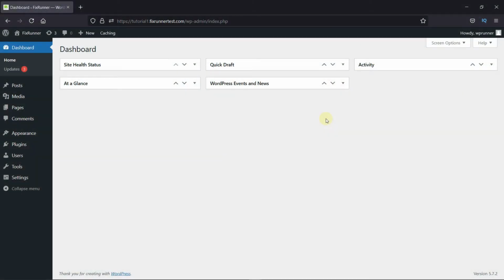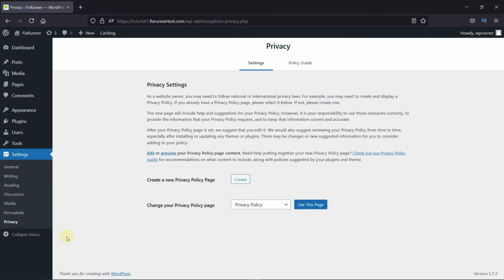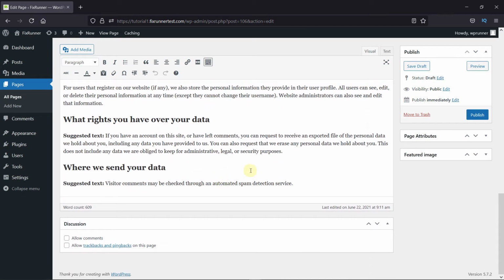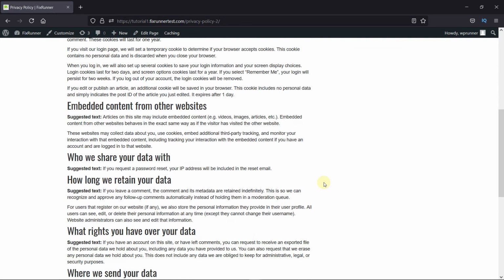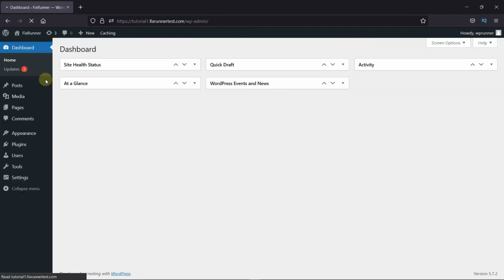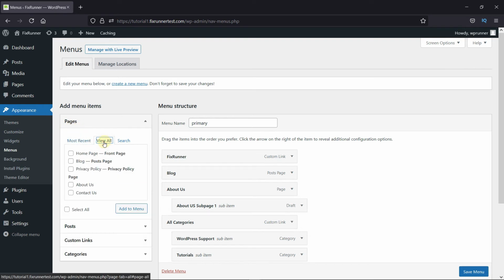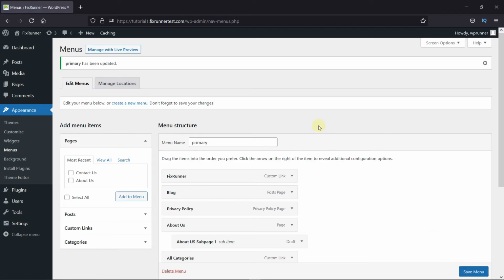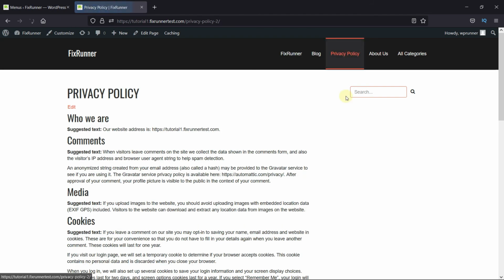How To Add A Privacy Policy In WordPress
The quick and easy way to Add a Privacy Policy in WordPress is here. A privacy policy page is a document required by law that discloses the information you collect about visitors on your website. It is recommended to add a privacy policy page to your website whether you are a blogger, freelancer, or a business owner. Now, the problem is most beginners don’t know how to create a legitimate privacy policy, and then display it on their website. Well no need to worry as today i will show you how you can create a privacy policy page and display it on your website.

0:12 - Introduction.
0:40 - Navigating to the Privacy settings.
1:05 - Creating a new privacy policy page.